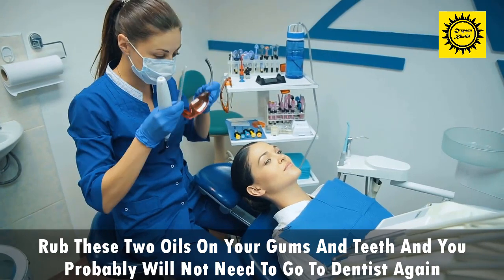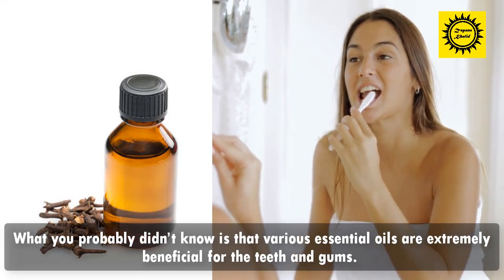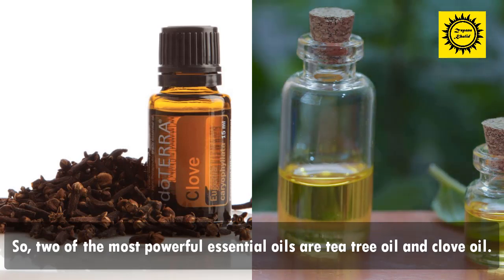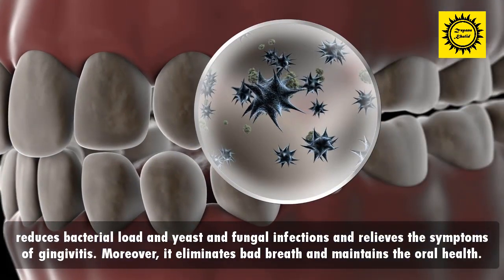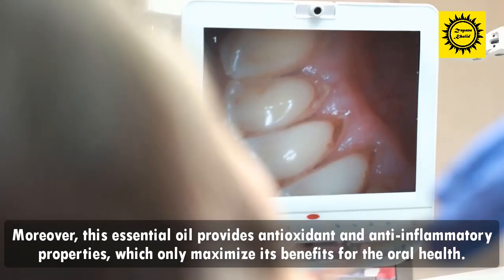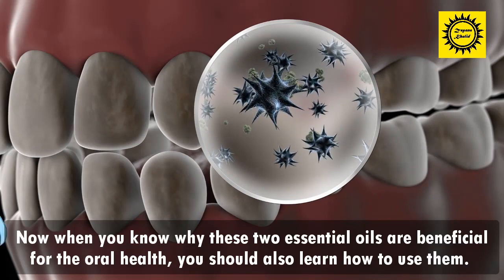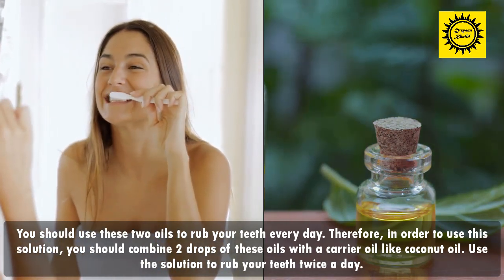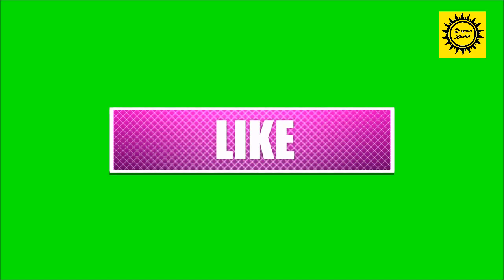Rub These Two Oils On Your Gums And Teeth And You Probably Will Not Need To Go To Dentist Again